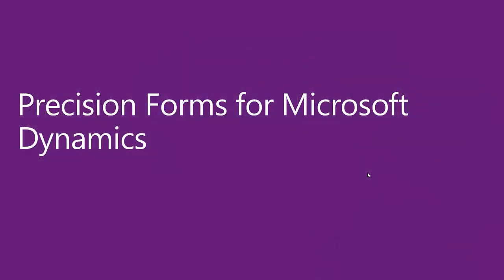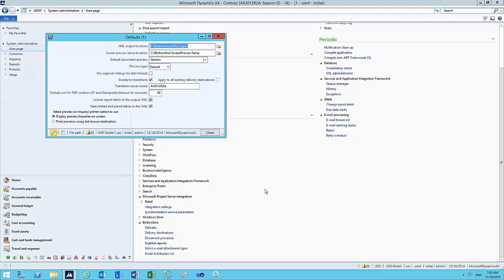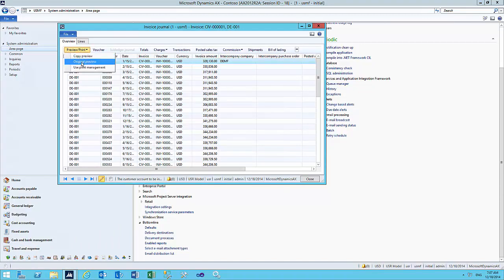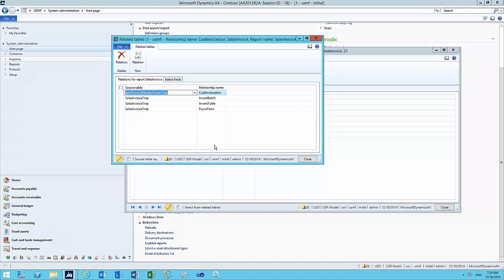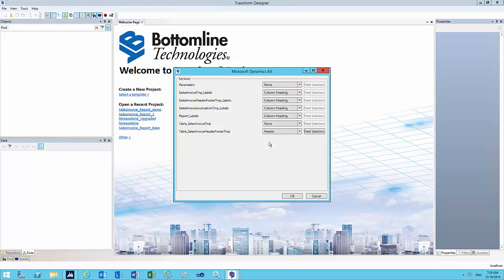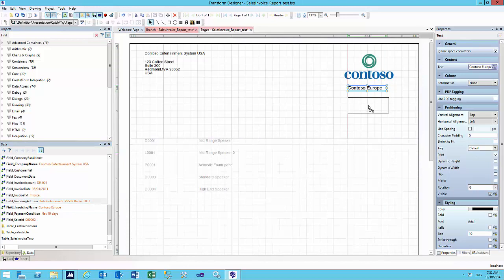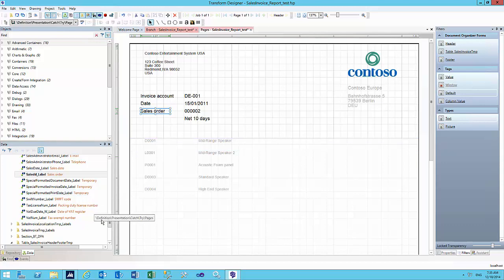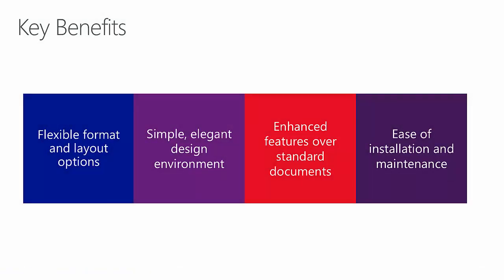eBECS Transform Webinar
Precision Forms for Microsoft Dynamics